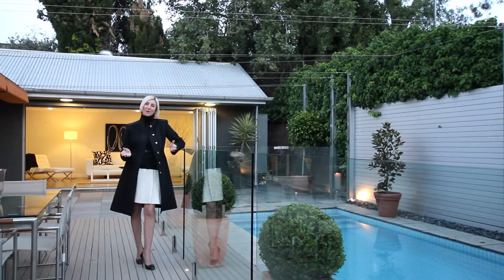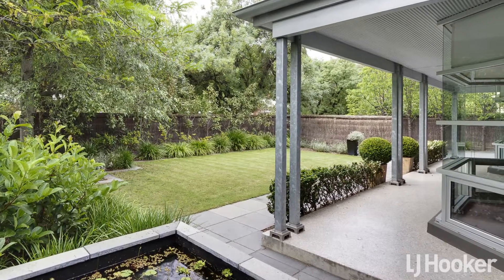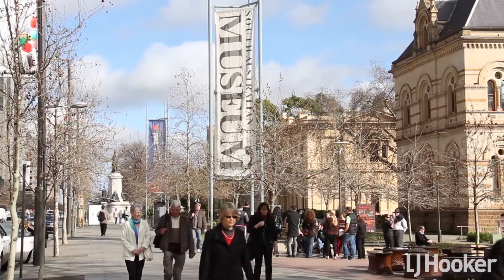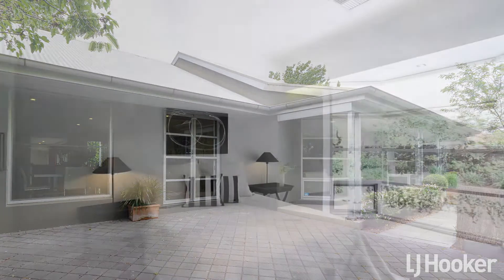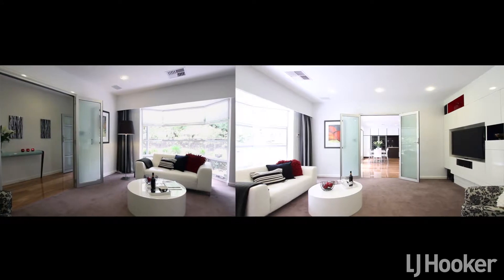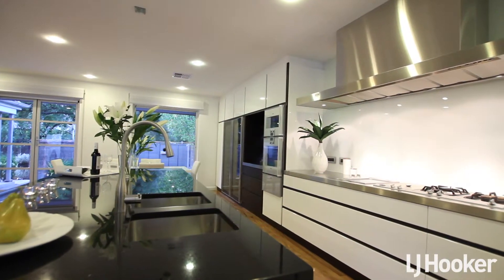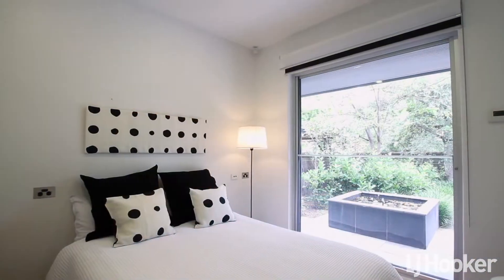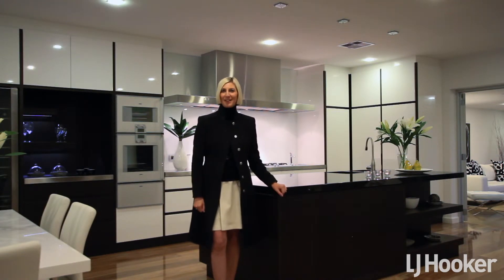25 Avenue Street Millswood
25 Avenue Street Millswood, proudly presented by Cynthia Sajkunovic from LJ Hooker Unley.